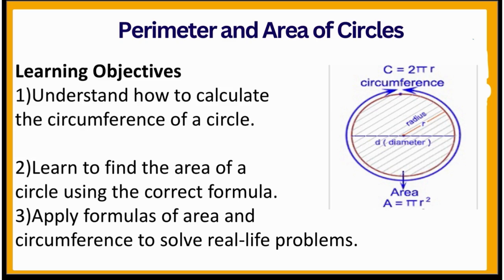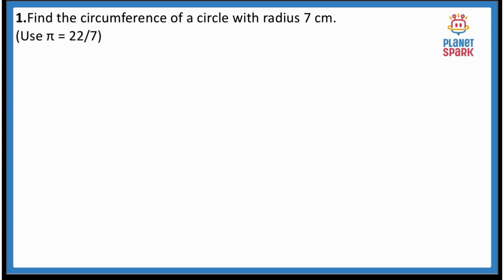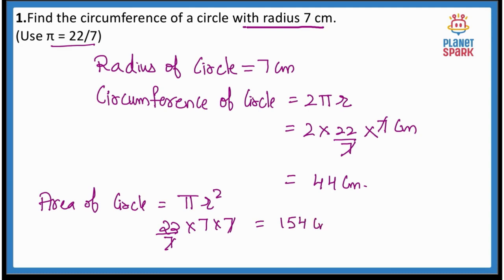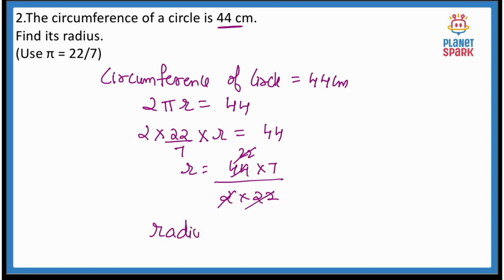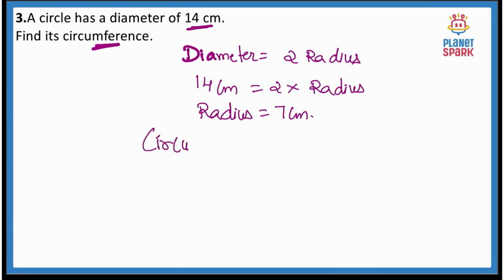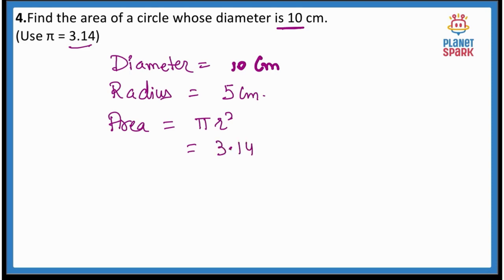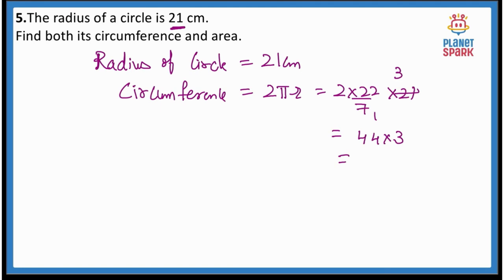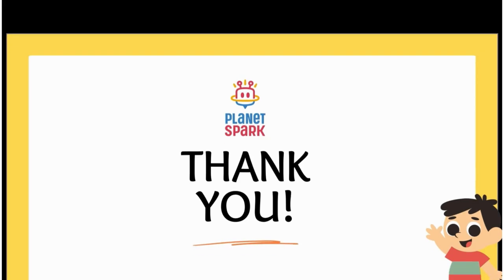Perimeter & Area of Circles Made Easy | Class 7 Maths | Step-by-Step Guide 🟢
Struggling with perimeter (circumference) and area of circles? 🤔
In this Class 7 Maths lesson, we break down concepts in the simplest way possible with easy formulas, tricks, and examples!

Learn how to calculate:
✔️ Use of π (pi) in problems
✔️ Solve questions quickly and accurately

Perfect for CBSE/NCERT students and anyone who wants to master circle concepts easily!